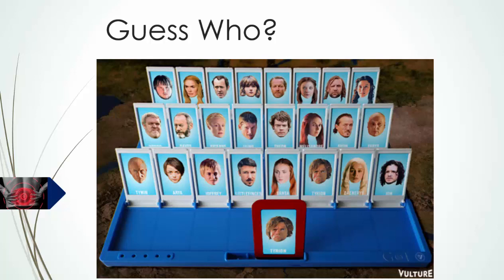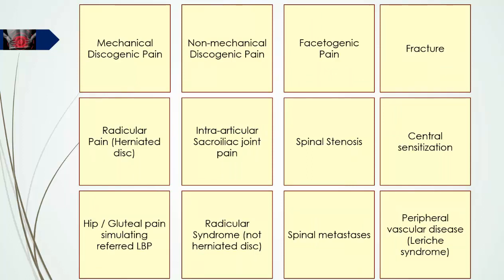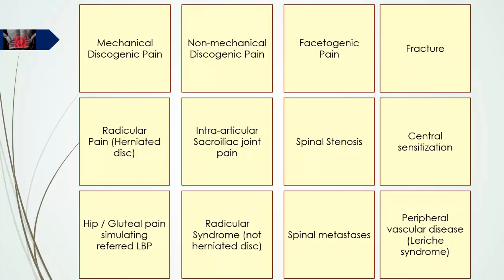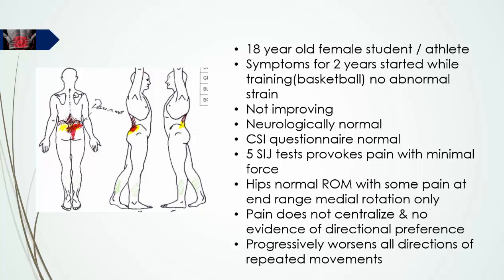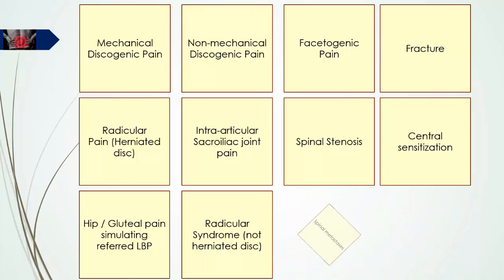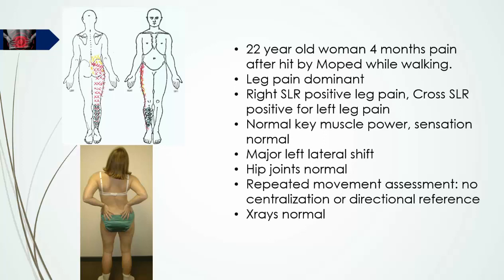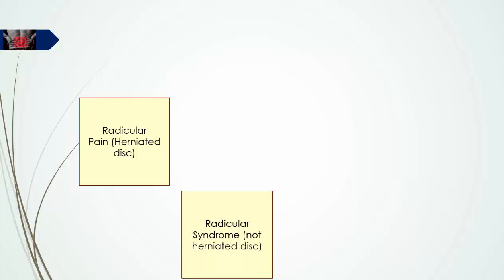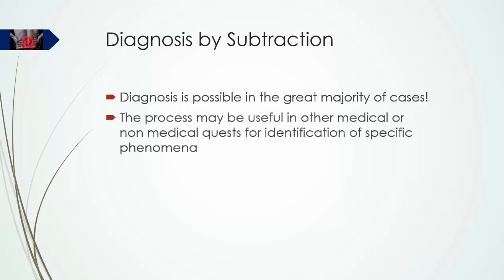LBP diagnosis is child's play!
Using low back pain as a subject, this video is a lesson on how a structural diagnosis may be made for most patients, using Diagnosis by Subtraction.  An analogy to the methodology used in the child's "Who Am I?" explains how clinical diagnosis is made.